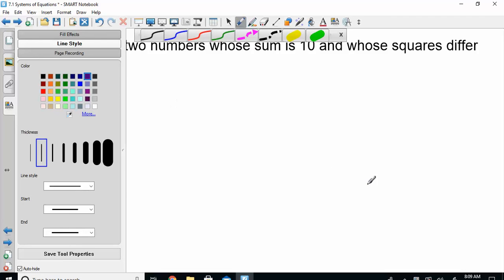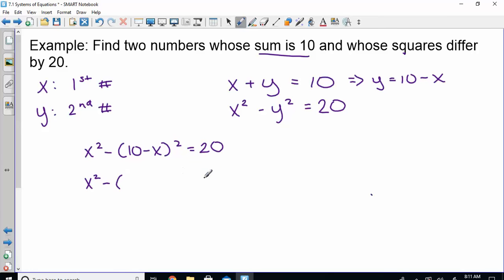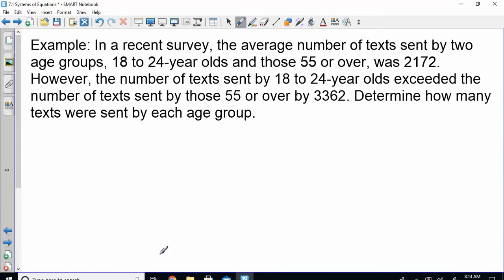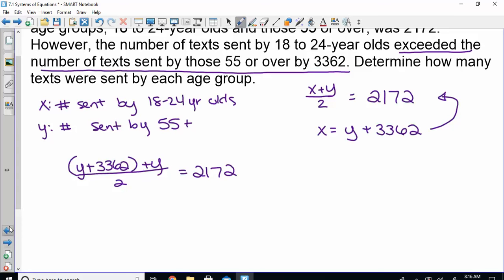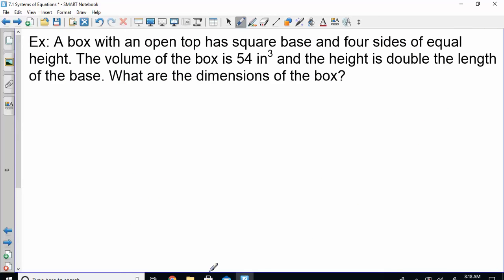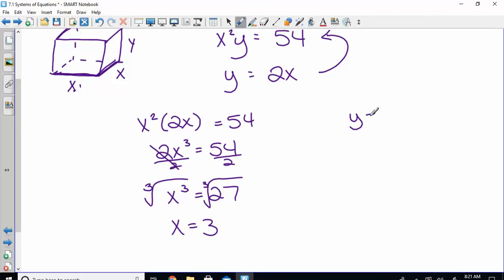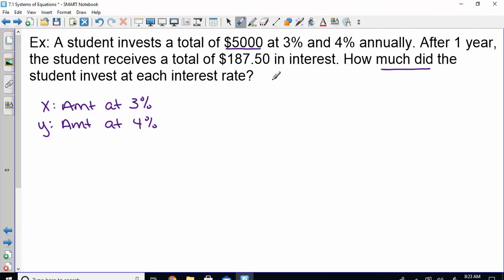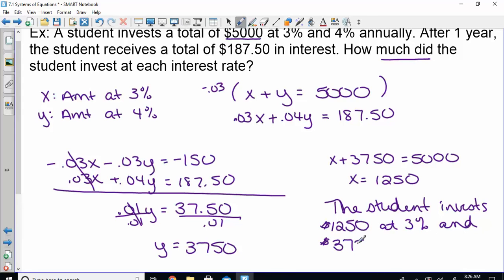Section 7 1 April 16